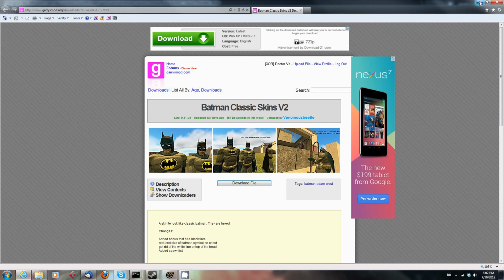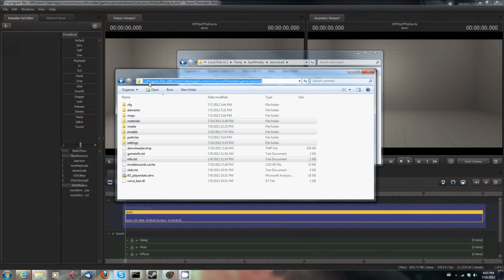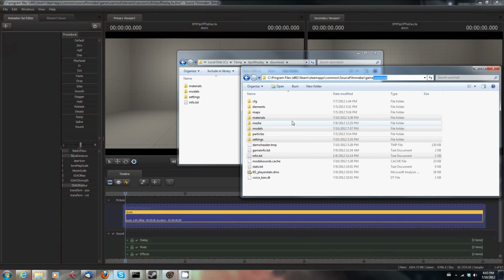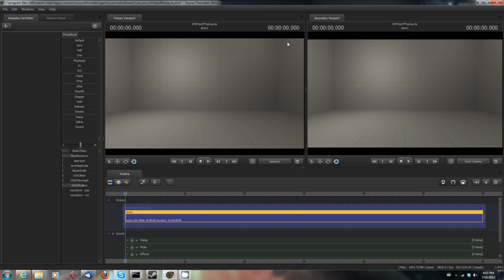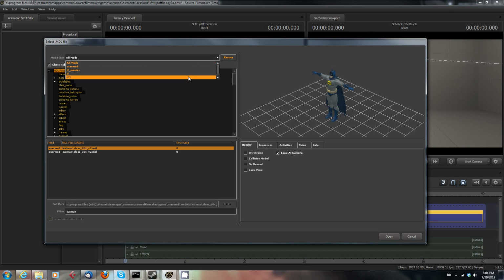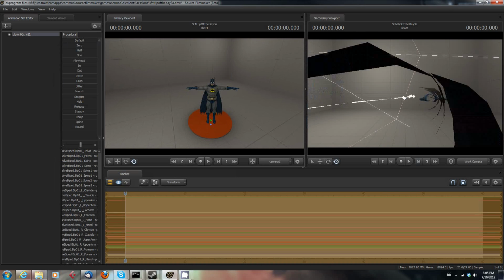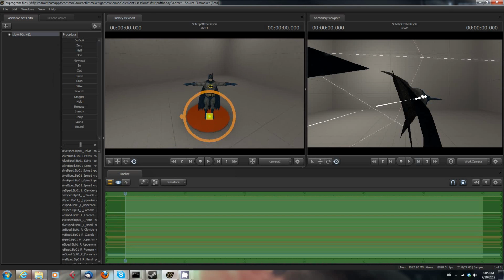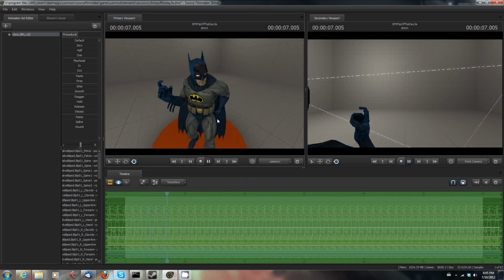[SFM] Source Filmmaker Tip of the Day #3: Importing models from Garry's Mod (HD Version)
(This is a republication of TOTD #3 to provide an HD Version)

This is the Source Filmmaker Tip of the day number three- today, I discuss how you can import a custom model from garrysmod.org. Credit to ModestCube for the suggestion on this Tip of the Day!